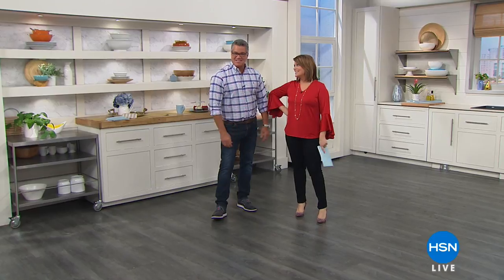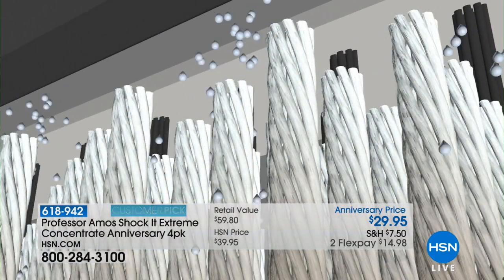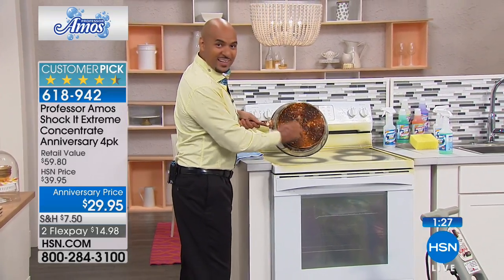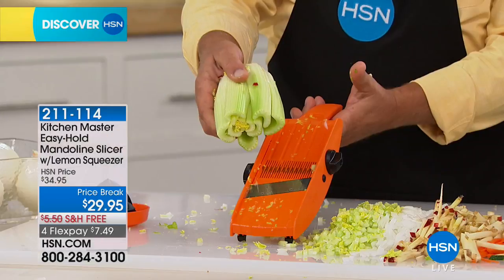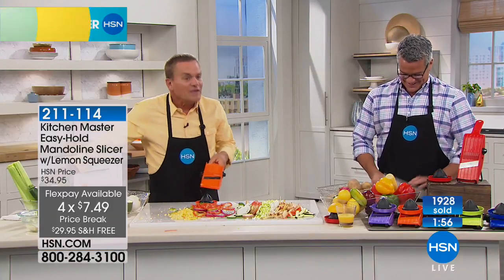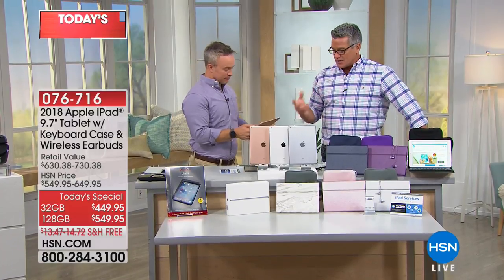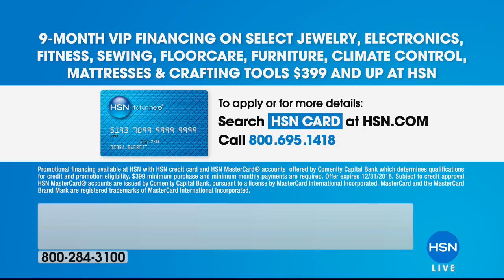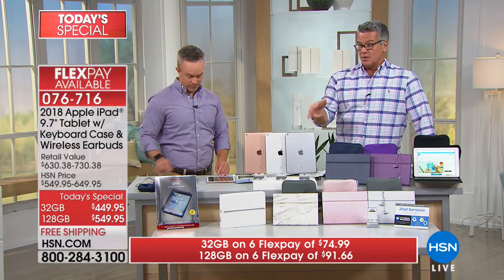HSN | Discover HSN 08.11.2018 - 10 AM